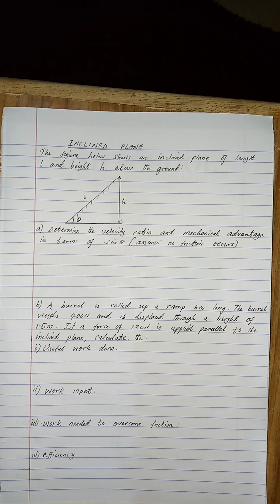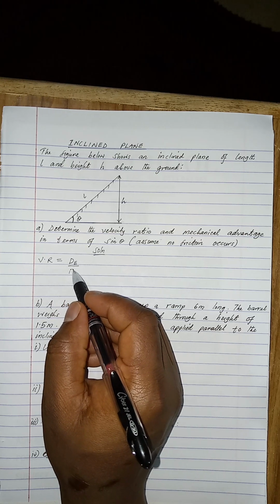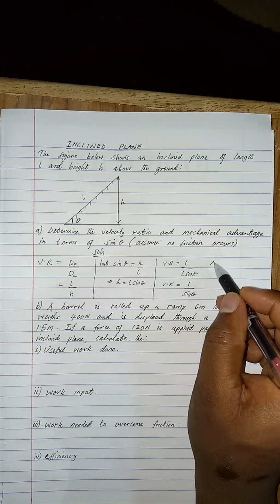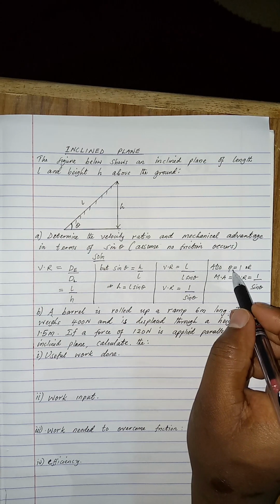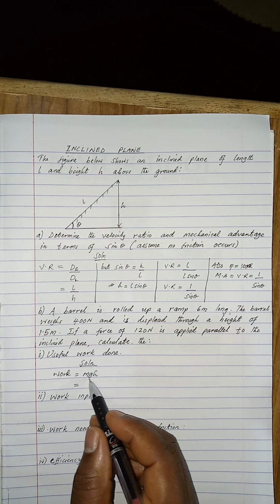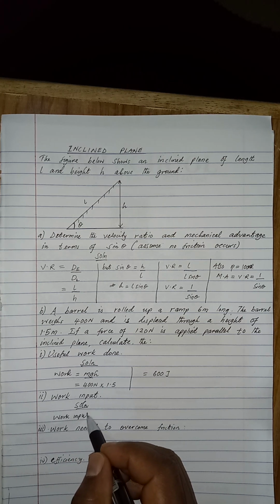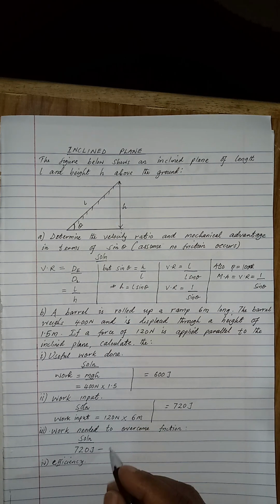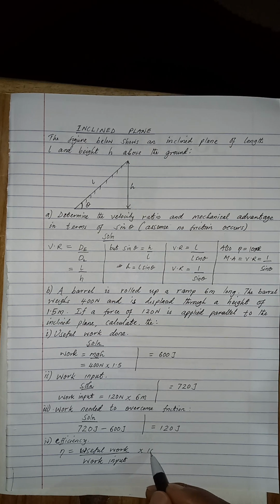Inclined plane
machines